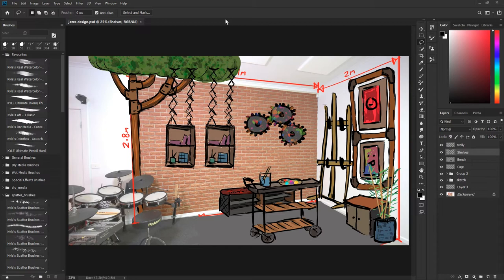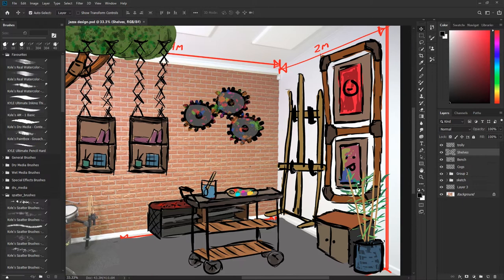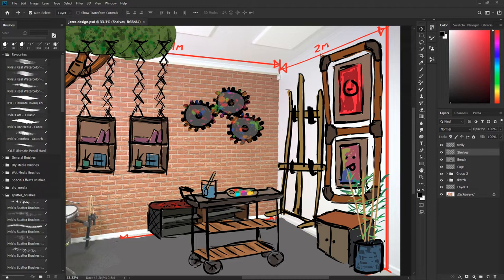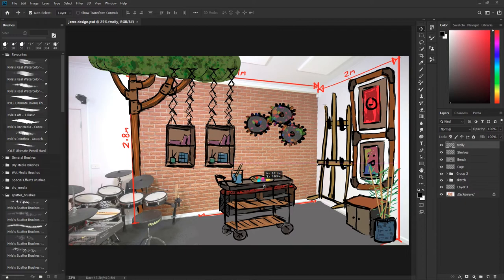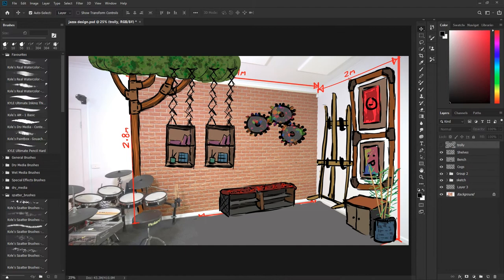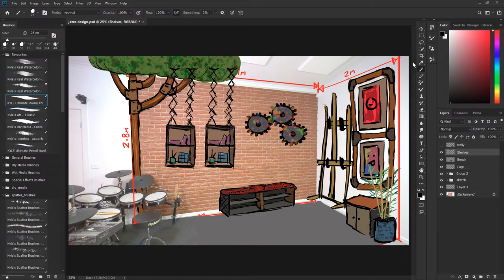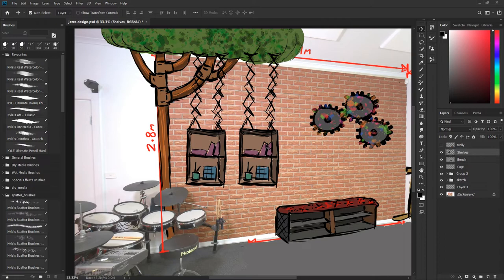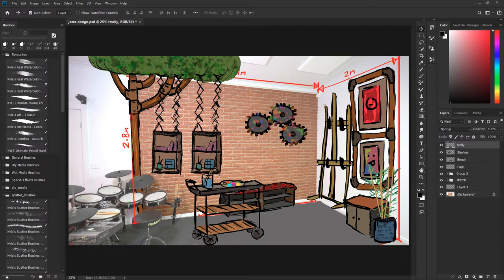Designing an Art Corner!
Stay till the end for bloopers!